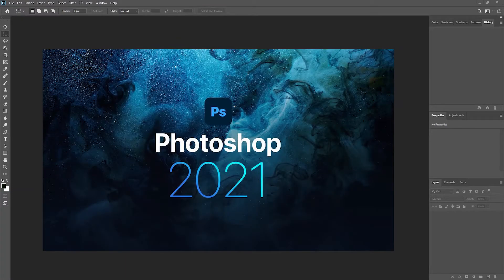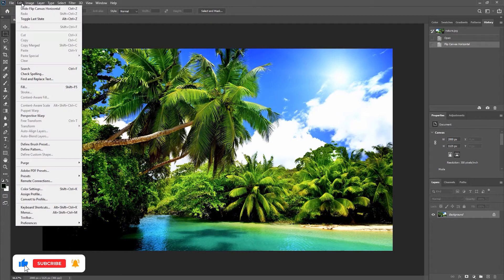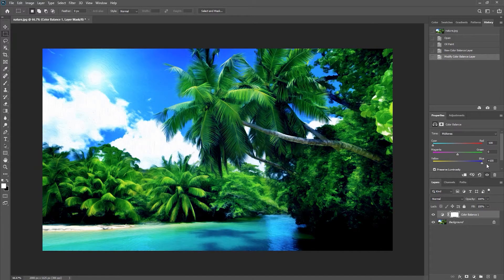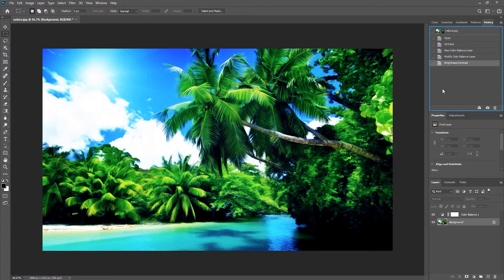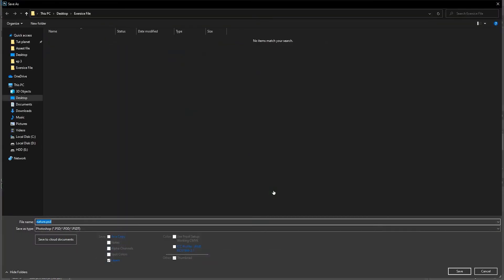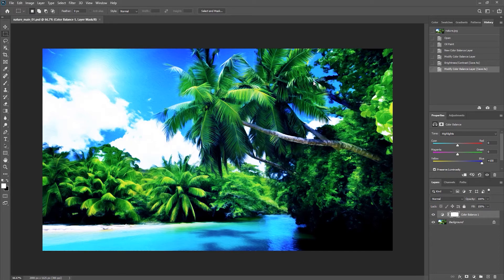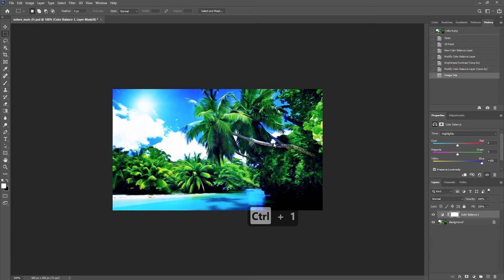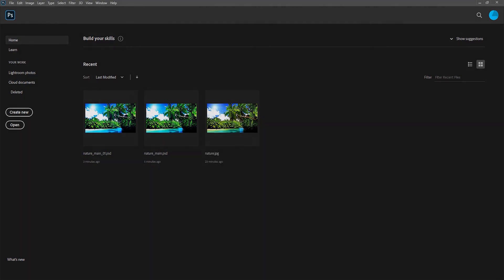History Panel & Resize Image in Photoshop | Basics Tutorial For Beginners | Class 03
In this class I discuss how to resize image here you can Learn the basics of image resizing in Adobe Photoshop, Then the history panel; The History Panel is a tool which creates a chronological top-down view of everything you do in your working session in Photoshop. How to go back using history panel.

And finally saving jpeg in photoshop, it offers a variety of ways to save your images. In this lesson, we'll cover the different saving options in Photoshop, along with some common reasons to save files in different formats. Also cover how to save the image for posting it online and keep the image size minimal with desired quality level.

Then in next class of photoshop tutorial crash course i will talk about basic selections using Rectangular Marquee and Elliptical Marquee tool. You will also learn the importance of Layers in Photoshop 2021.

 I've started this training for anyone who wants to learn Photoshop 2021, Illustrator 2021, Premier pro, Aftereffect and more software for FREE in a professional way.

Enable SUBTITLES of Photoshop 2021 for Beginners or photoshop crash course if you have trouble at understanding the narration. Leave feedback if you can!

⭐️TIMESTAMPS

00:00 Intro
00:22 History Panel overview  in photoshop
01:20 How to get history panel in photoshop
01:34 History panel detail explain
04:30 Right way to save file in photoshop
05:52 Resize image in photoshop
07:06 Saving file as jpeg in Photoshop

This video is from the series of Photoshop 2021 for Beginners and photoshop crash course

And here's the complete playlist of Photoshop 2021 for Beginners and photoshop crash course, I suggest, if you are new to Adobe Photoshop, you should watch the entire playlist from the beginning.

Here you will learn Adobe Photoshop tutorials which is Complete with Premium quality and of course for free.